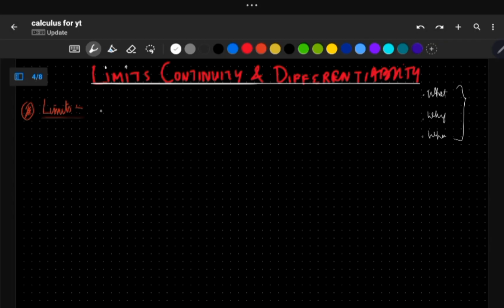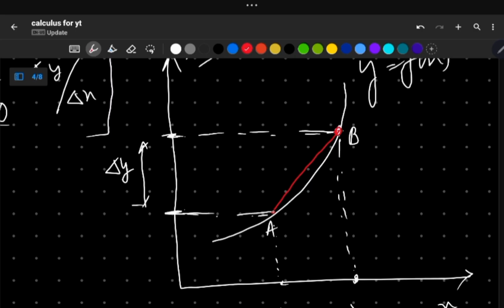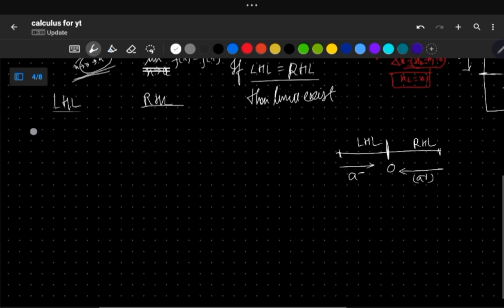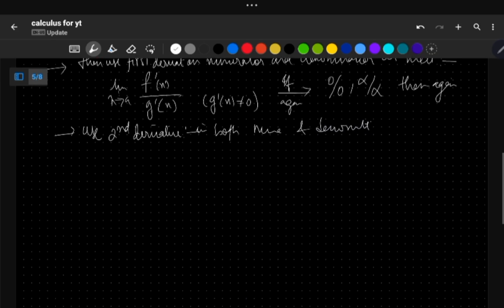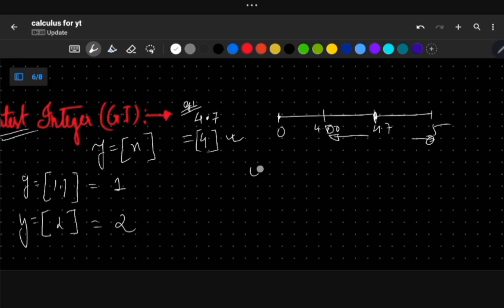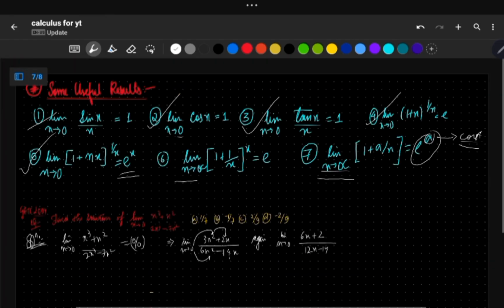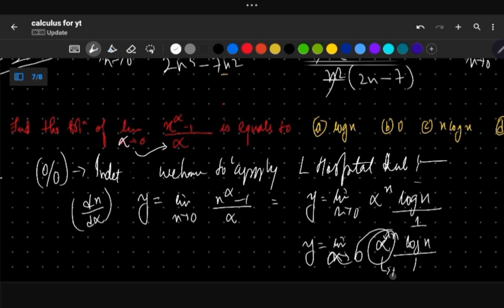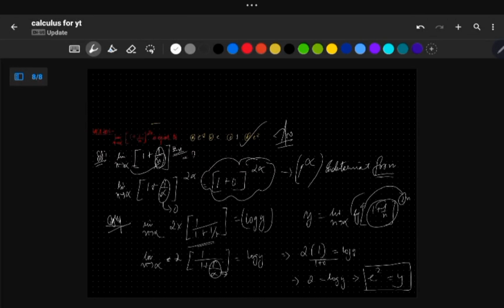Calculus L2 :- Limits | Theory+ Numerical of(Gate).Easy to understand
let me learn from you and let you learn from me

Hi, this is Nawal,a mechanical engineer,a Gate aspirant, i previously worked and resigned from several companies like Bhanzu, Blanco Trotten , Bajaj
completed my education from WBUT

I try to teach as teaching is my hobby and passion both .

let you guy's help me to go beyond.